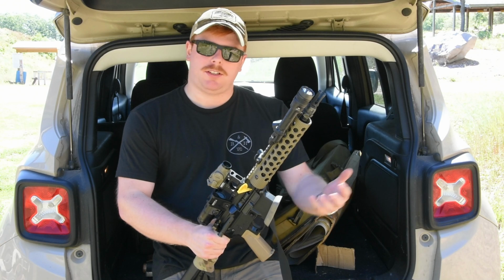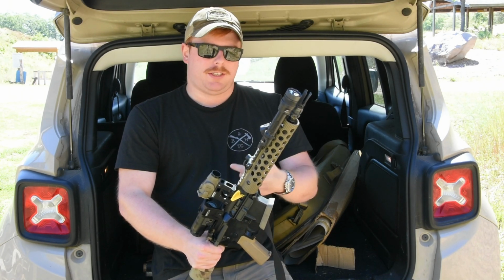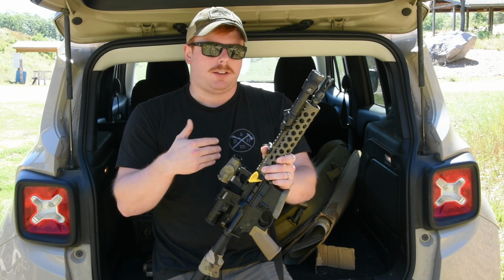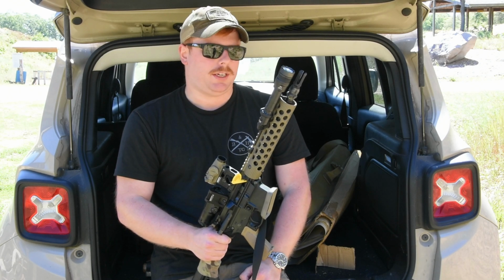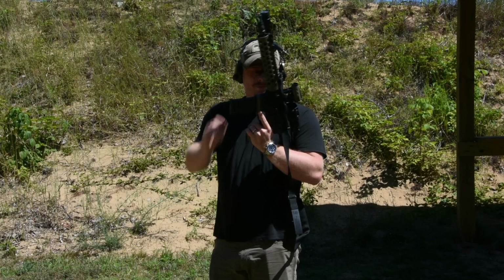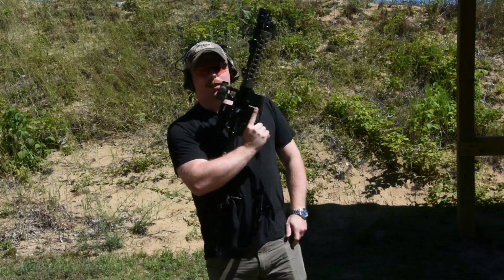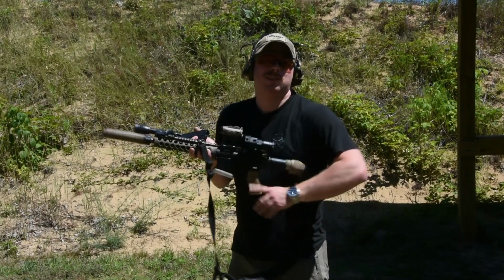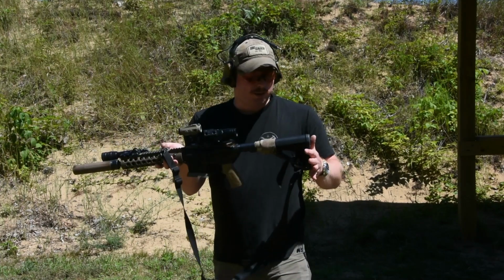Andro Corp CRANE SPEC Barrel Test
Testing out the Andro Corp, Crane - Spec 10.3 with different ammo, suppressed and unsuppressed. Its a must have for any 10.3 build running a traditional baffle stack suppressor.